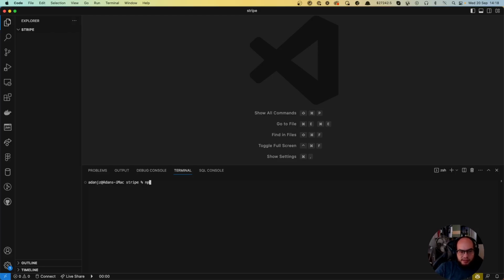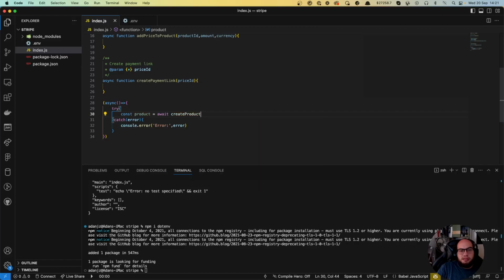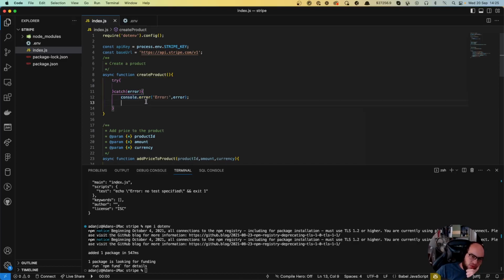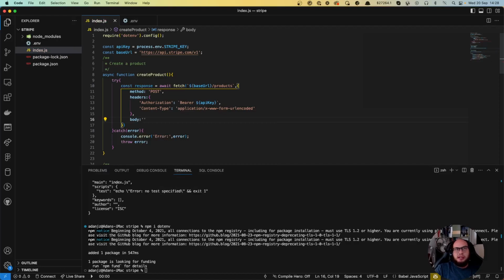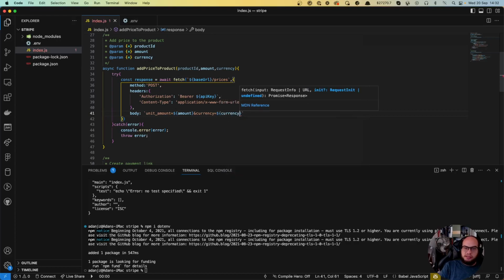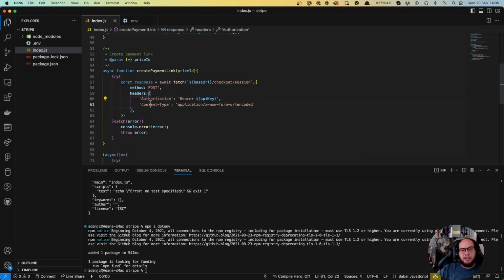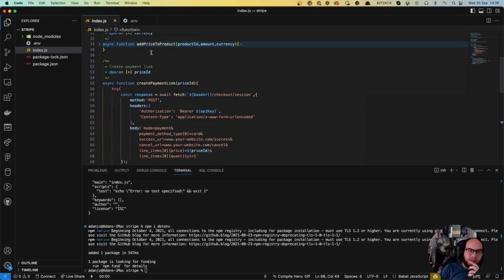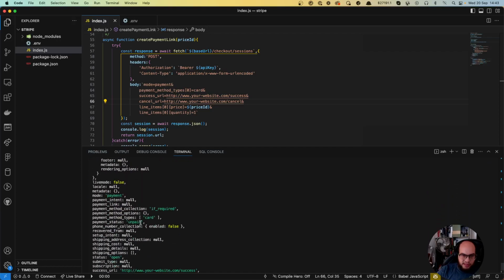Stripe Payment Integration with Node.js | Step-by-Step Tutorial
In this Node.js tutorial, we'll guide you through the process of integrating Stripe, a powerful payment processing platform, into your Node.js application. With Stripe, you can easily manage products, set prices, and create payment links for your services or products. Whether you're a beginner or an experienced developer, this comprehensive guide will show you how to harness the full potential of Stripe's capabilities.